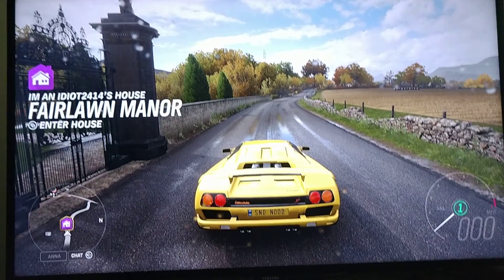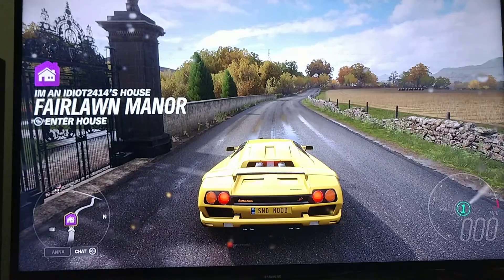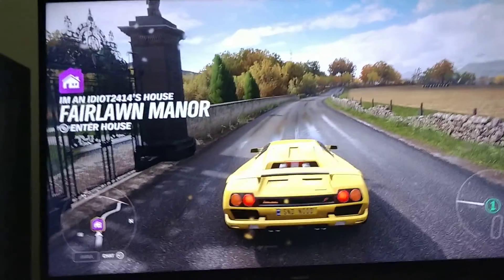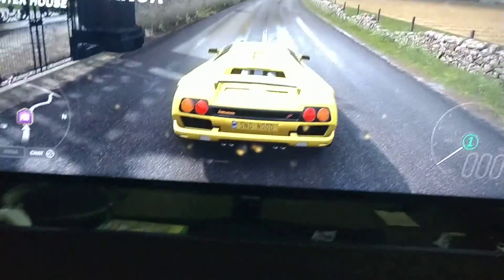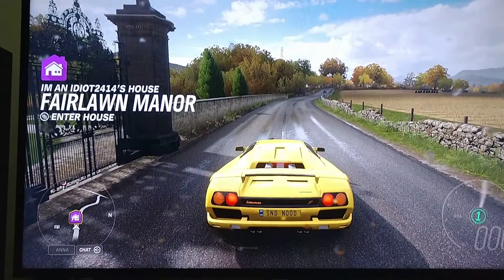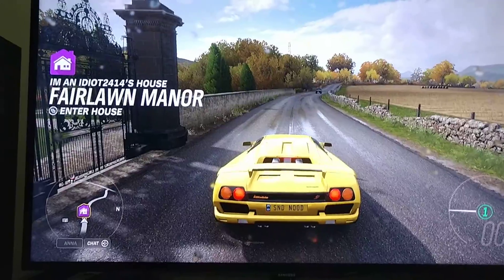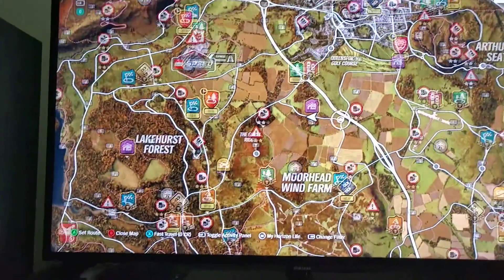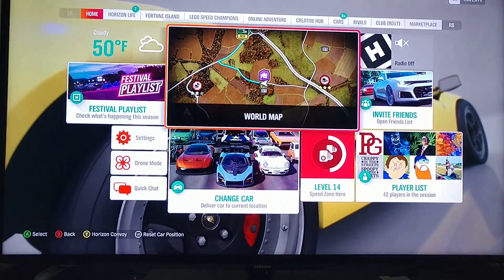Building a drag car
I built a drag car in Forza